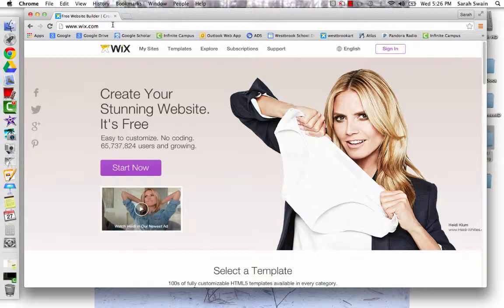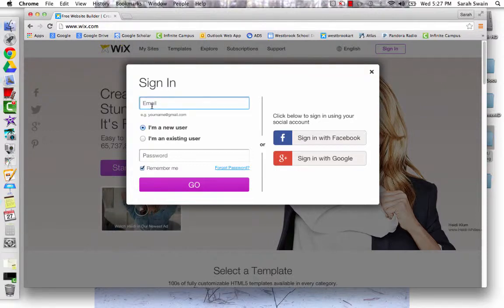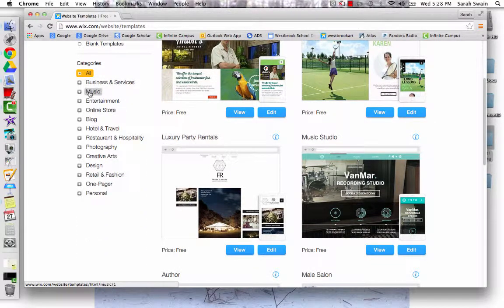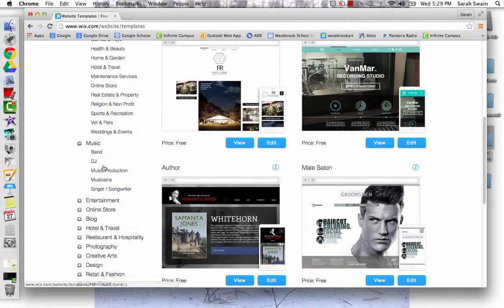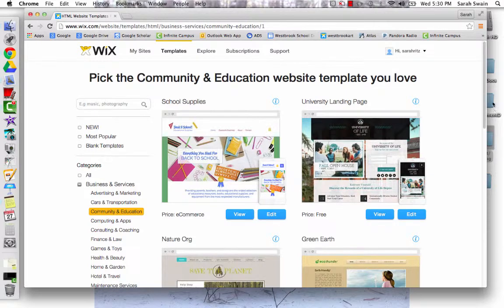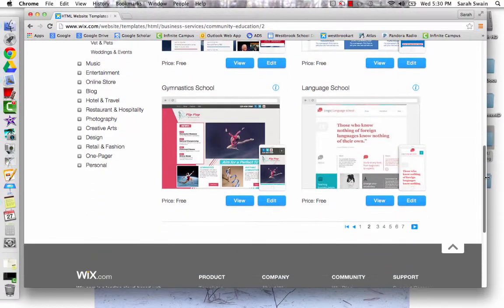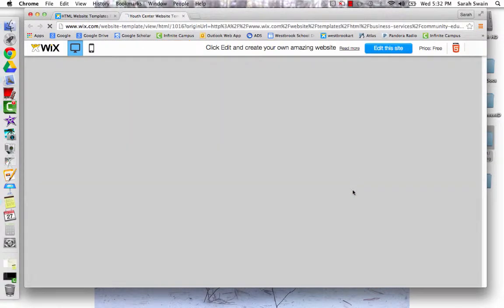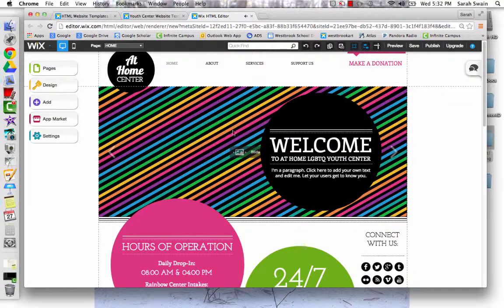Wix Website Log-in and Set-up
Wix websites for teachers